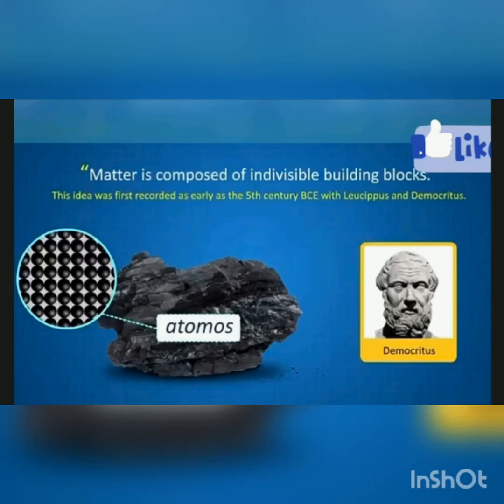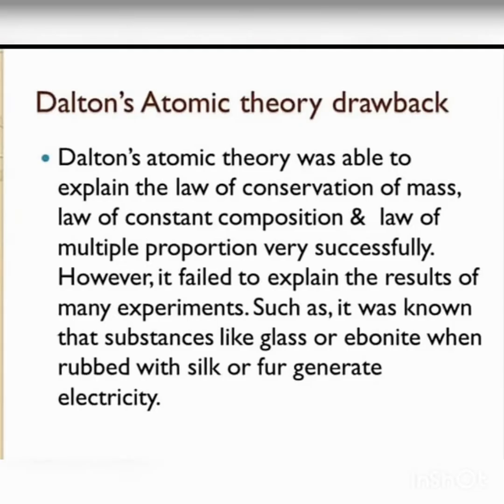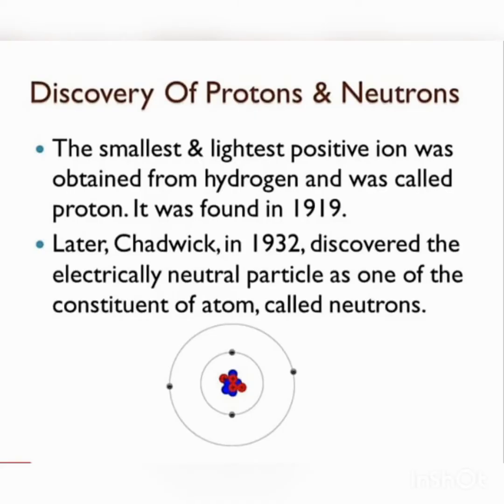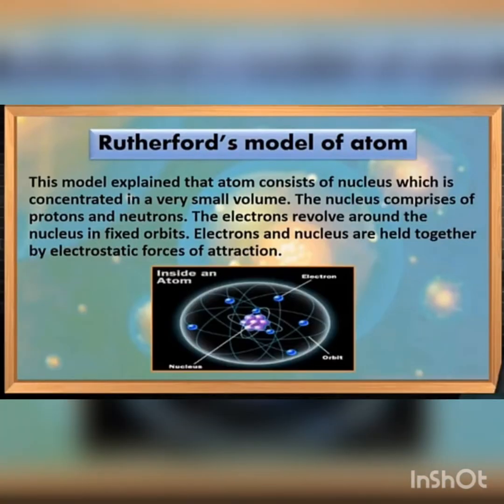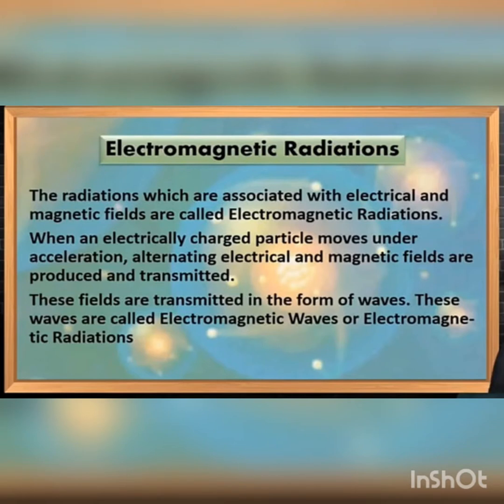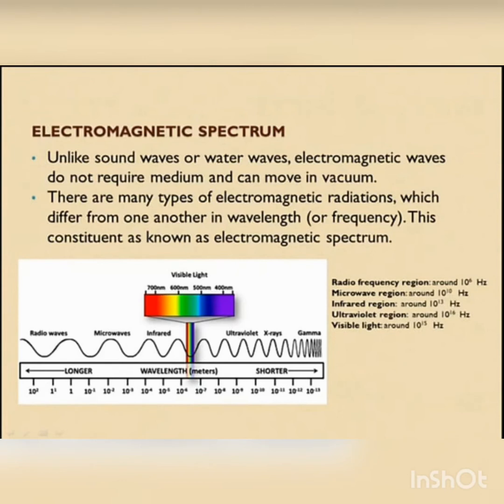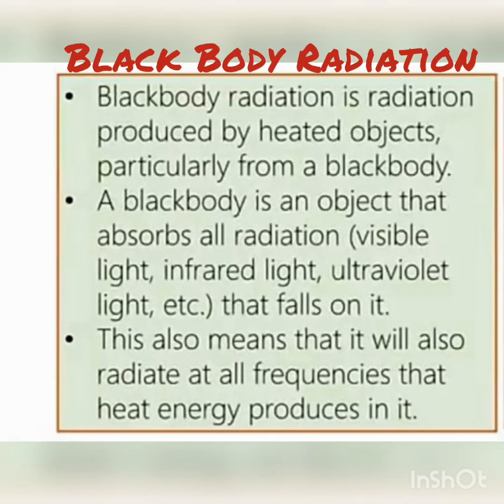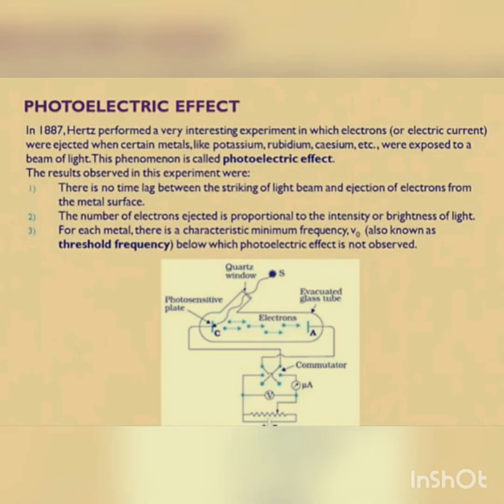Atomic Structure, History of Atomic Model, part - 1, XI Science